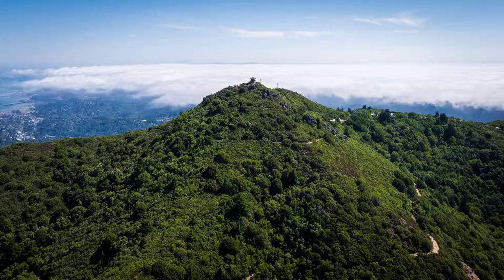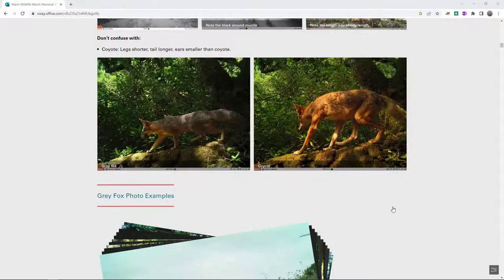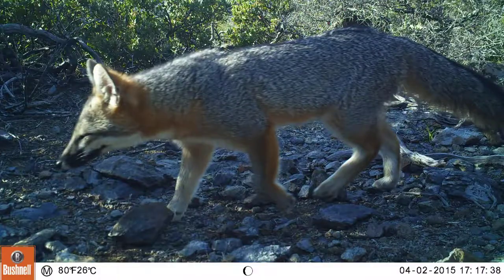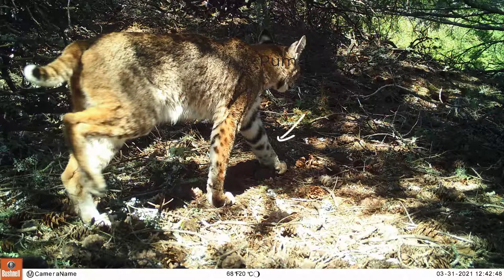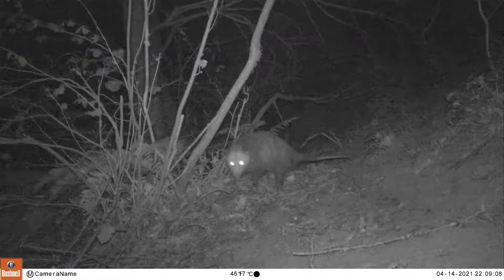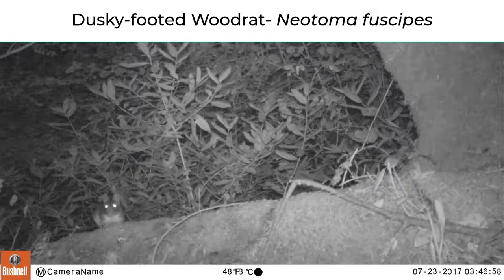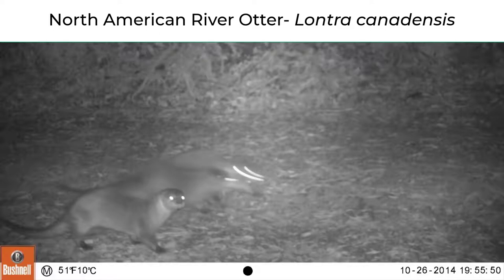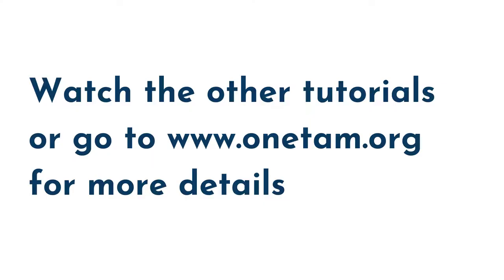Marin Wildlife Watch: Mammal identification and using the ID Guide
This tutorial goes over how to identify animals that are the focus of Marin Wildlife Watch - land mammals larger than a chipmunk. Use this video with the Marin Wildlife Watch ID Guide and quick reference guide available

0:48 Using the Marin Wildlife Watch ID Guide
2:25 Mule deer
2:53 Gray fox
3:10 Gray fox vs Coyote
3:25 Gray fox vs Raccoon
3:32 Coyote
3:45 Coyote vs Gray fox
4:04 Puma
4:20 Bobcat
4:43 Bobcat vs Domestic cat
5:00 Striped skunk
5:09 Western spotted skunk
5:18 Skunk comparison
5:25 Raccoon
5:54 Opossum
6:13 Grey squirrel
6:26 Fox squirrel
6:33 Squirrels compared
6:43 Rabbits
7:20 Woodrats and other small rodents
8:13 Chipmunk
8:43 River otter
9:11 Badger
9:30 Weasel
9:51 Bear
10:03 Bats